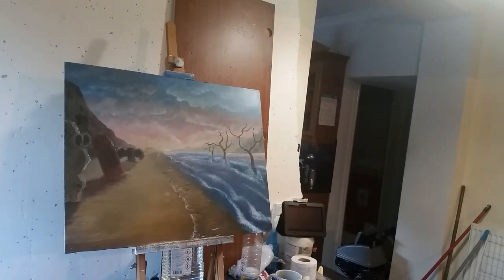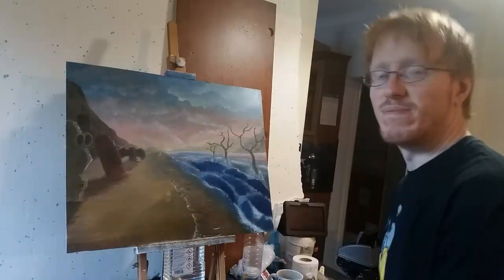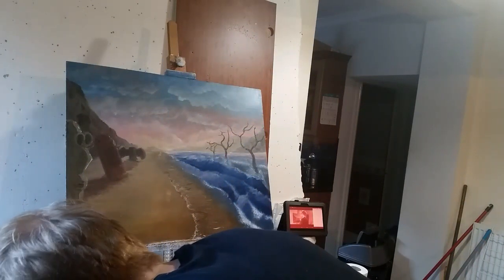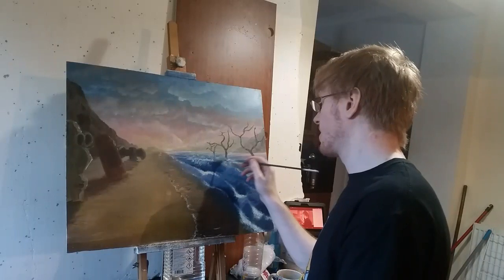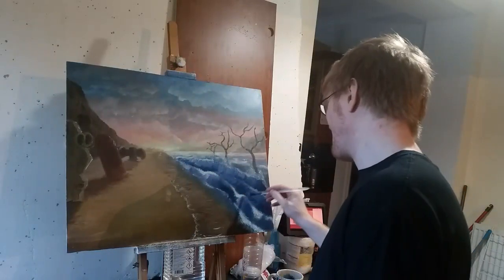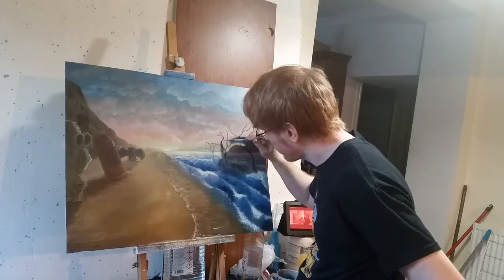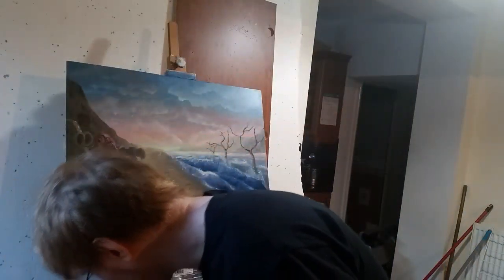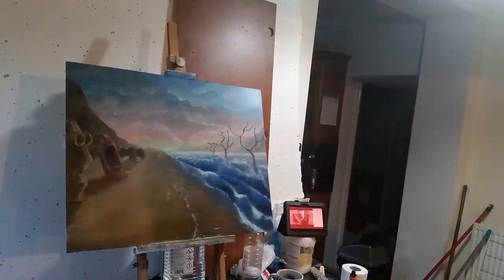Finishing a surreal oil painting landscape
My first Live stream where I Finnish off one of my landscape oil paintings! with a fatality like Scorpio or Sub-Zebra or some shit.